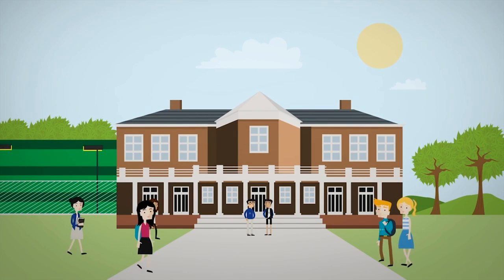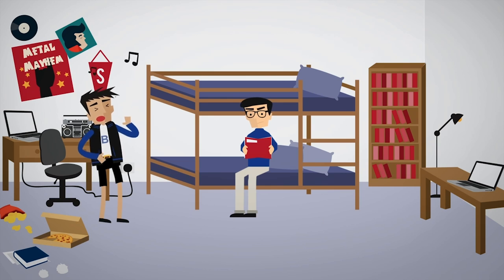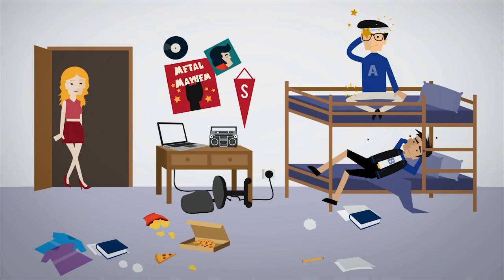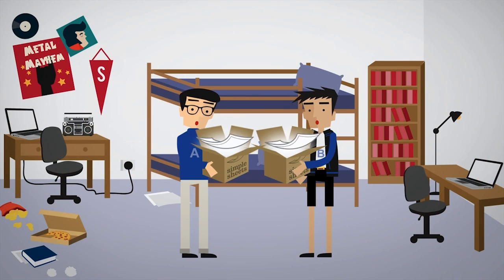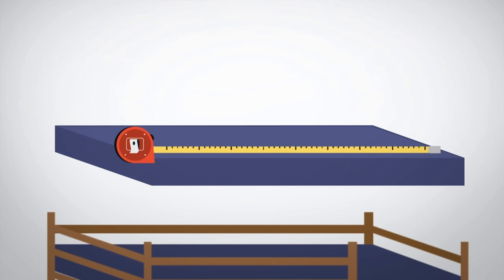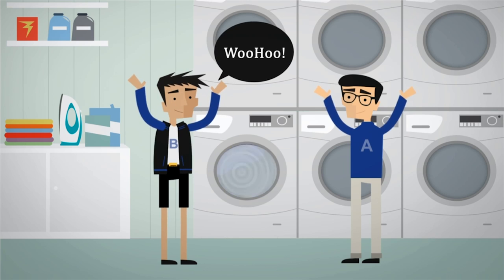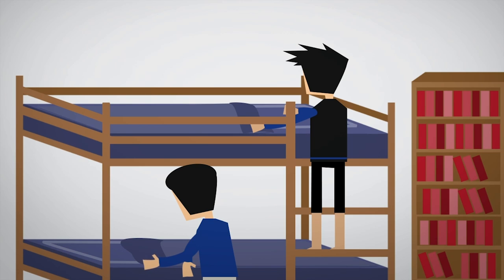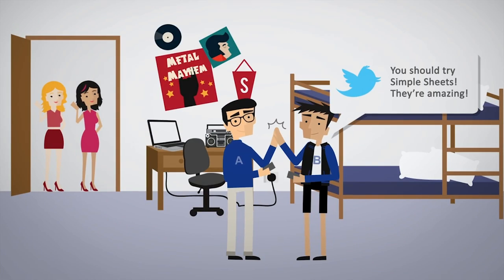Simple Sheets - Your bed. Made Easy.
Learn how Simple Sheets is making dorm life easier for college students everywhere.